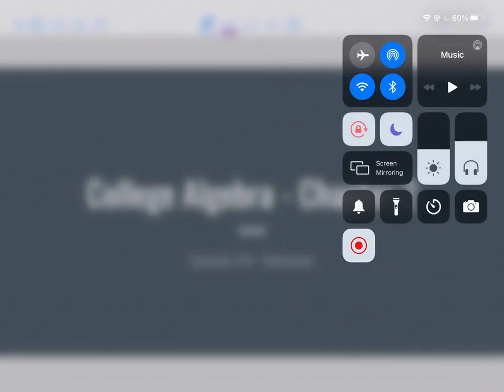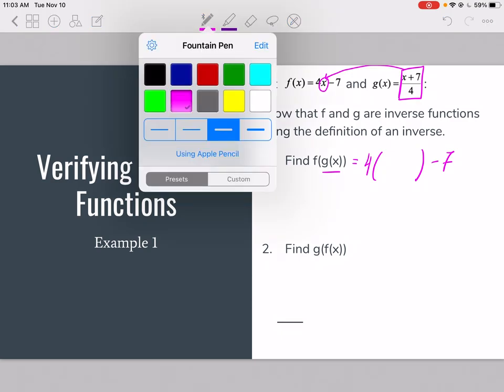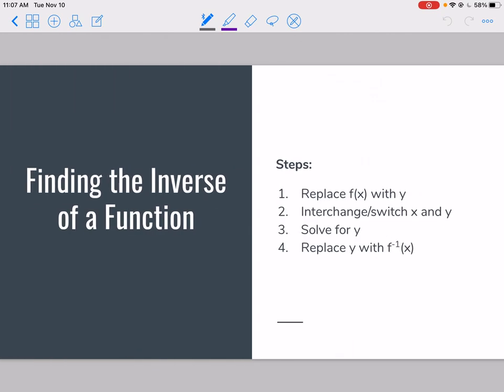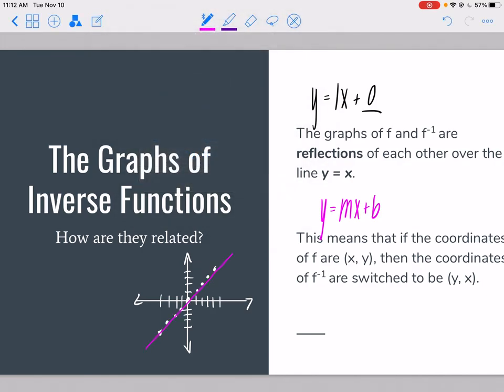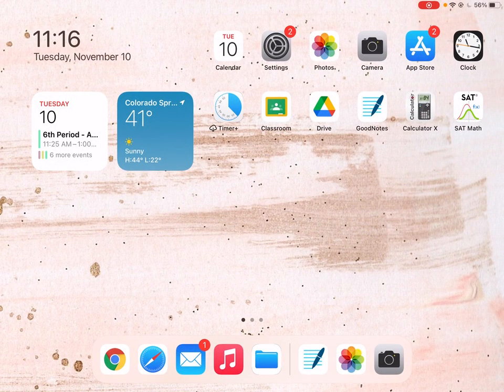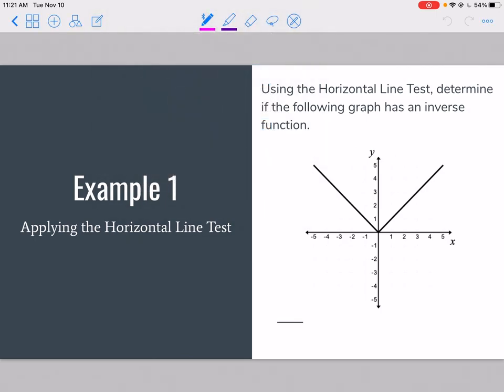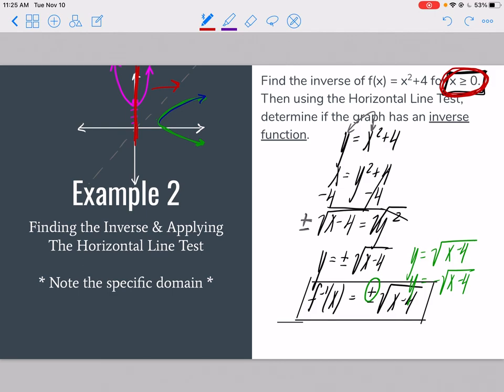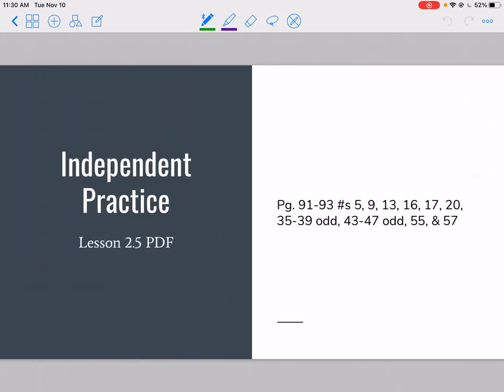Lesson 2.5 - Inverses